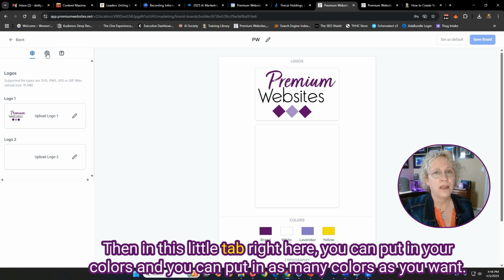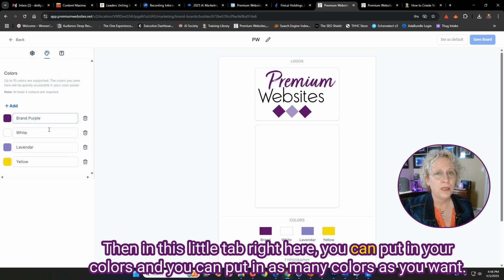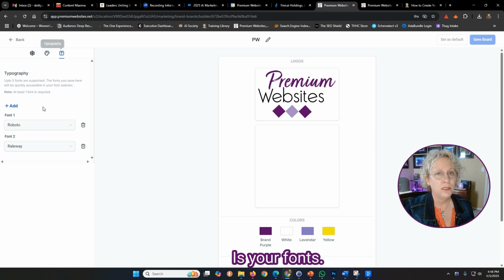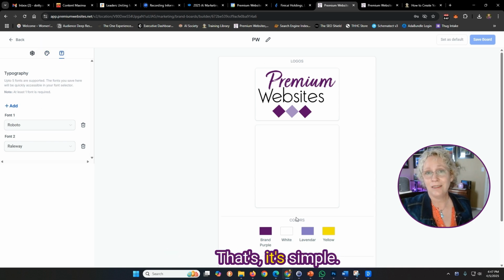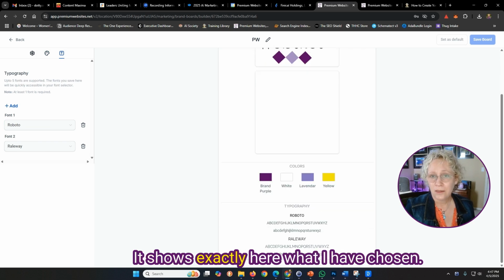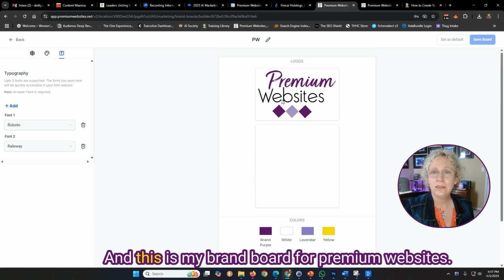Brand Board Tutorial: Setup Colors, Logos & Fonts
Struggling to keep your branding consistent across your websites and funnels?
In this quick tutorial, we explore how to set up and use Brand Boards to manage your colors, fonts, and logos in one simple space—perfect for web designers, entrepreneurs, or anyone running multiple businesses.

If you've been looking for a brand board tutorial or tips on achieving branding consistency in Highlevel, this video walks you through setting up your board, uploading your logos, choosing brand colors, and setting fonts. Whether you're building websites, funnels, or blogs, this is the secret to staying on-brand with every click.

Brand Boards are your secret weapon for seamless branding across all parts of your digital presence within GHL. Inside this video, you'll learn how to navigate to the Brand Boards section, upload multiple logos (including light and dark versions), select and save your color palette, and define your typography choices. This ensures your brand identity stays locked in no matter where it's used—across websites, funnels, email templates, and blog posts.

By the end of this video, you'll have a perfectly crafted Brand Board ready to use every time you build something new. This makes your design process faster and your visuals more professional.

00:00 Brand Boards in GHL
00:17 Creating and Managing Brand Boards
00:45 Customizing Your Brand Board
01:29 Utilizing Brand Boards Across Tools

Brand Boards aren't just useful—they emotionally reinforce brand trust. Research shows that brand consistency increases revenue by up to 23%. So by using this simple tool, you're not just organizing—you're literally building income through visual trust!